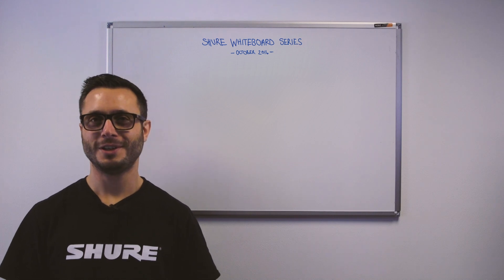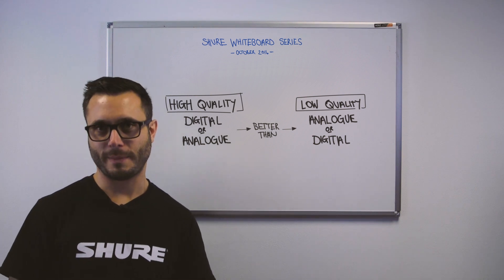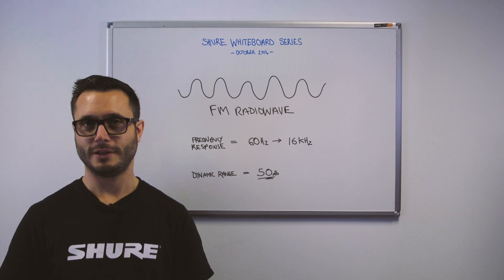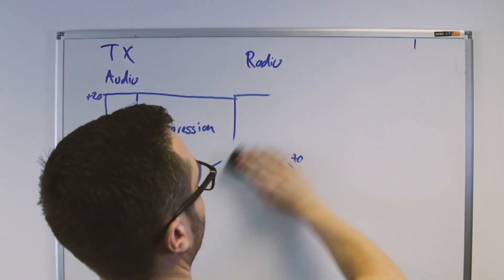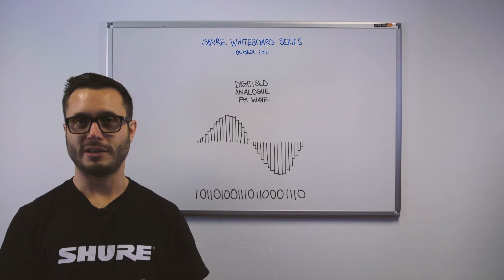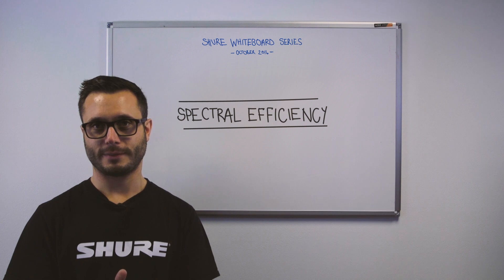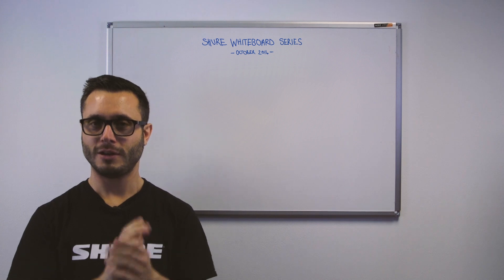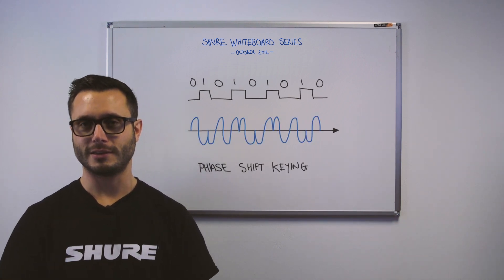Shure Whiteboard - Analogue v Digital Wireless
Shure Senior Applications Engineer, Tom Colman explains some of the basic differences between digital and analogue wireless systems.